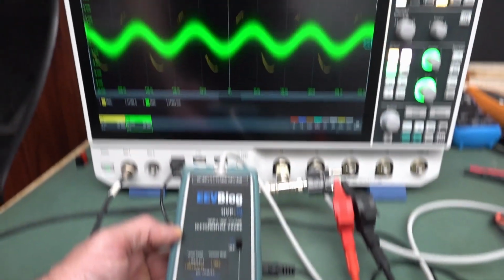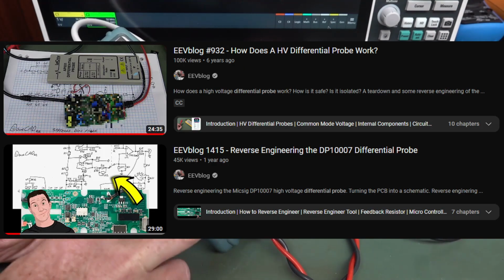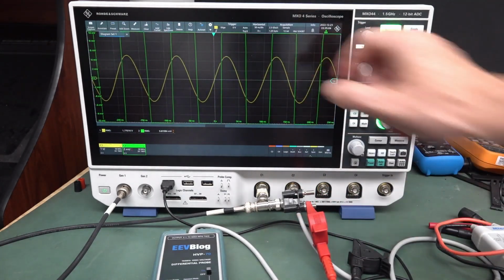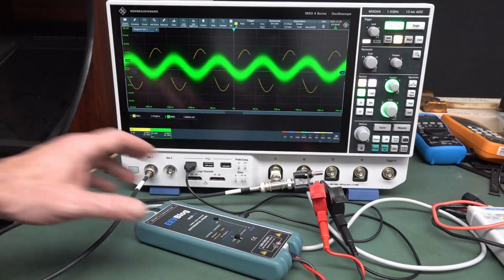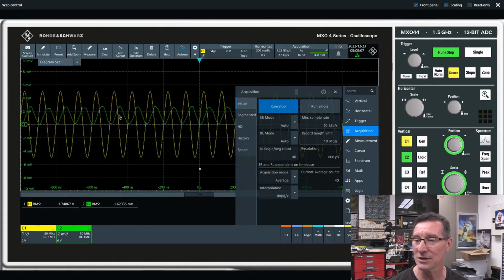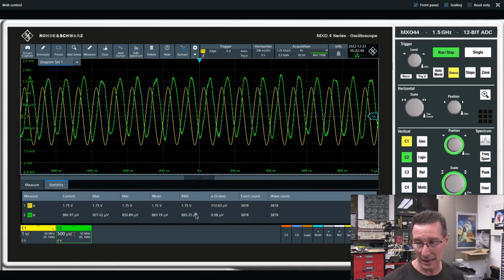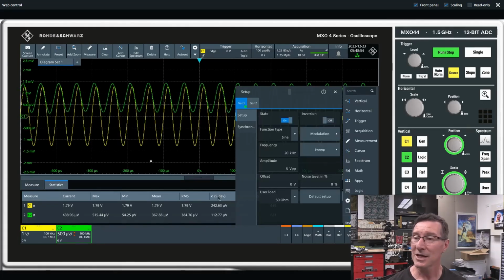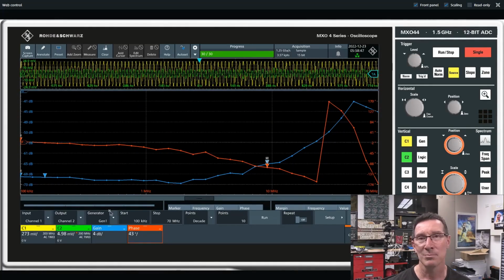EEVblog 1521 - Common Mode Rejection Ratio (CMRR) Explained & Measured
What is Common Mode Rejection Ratio (CMRR) and how to measure it on a high voltage differential probe or differential amplifier. Using the new Rohde & Schwarz MXO4 oscilloscope.

00:00 - What is CMRR?
01:53 - Why twist the wires?
03:26 - Typical CMRR figures
04:51 - How to measure CMRR - The Setup
08:54 - Remote R&S Oscilloscope desktop view & settings
11:22 - Output to input voltage ratio
11:58 - Beware of DC offset
13:36 - Does the 20MHz CMRR measaurement match?
14:02 - Input referred measurement
15:02 - Compensating for the gain
16:29 - Automated Frequency Response Analysis